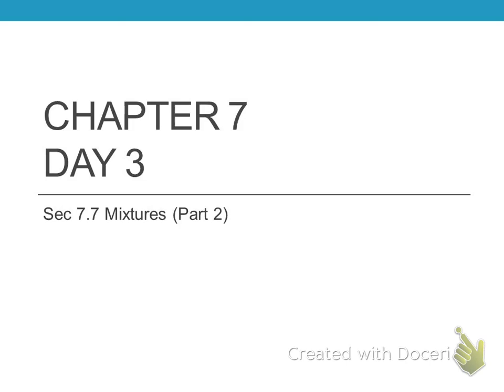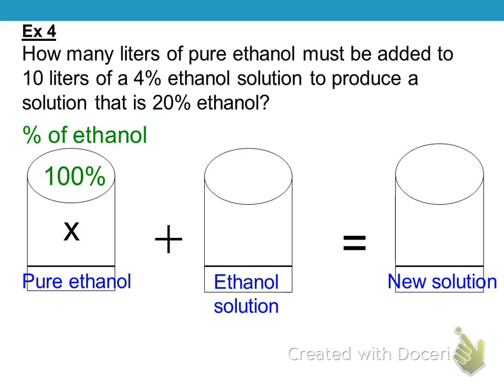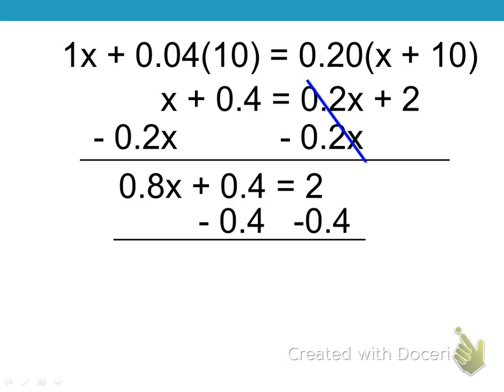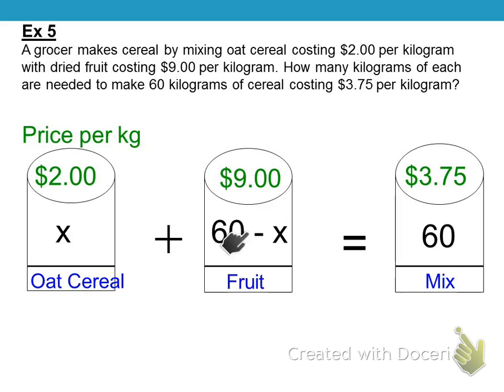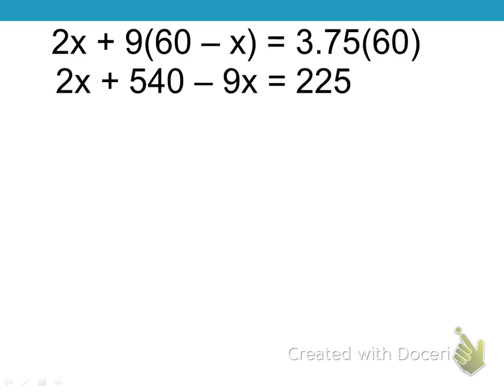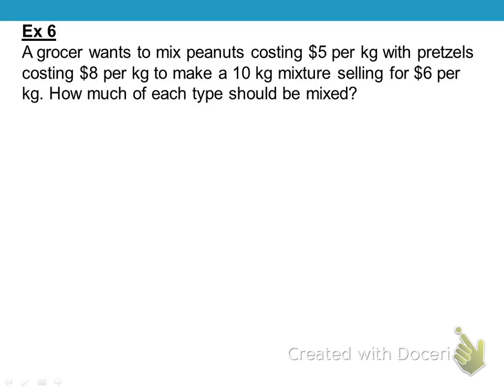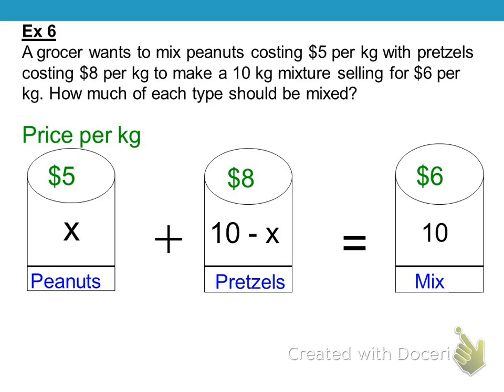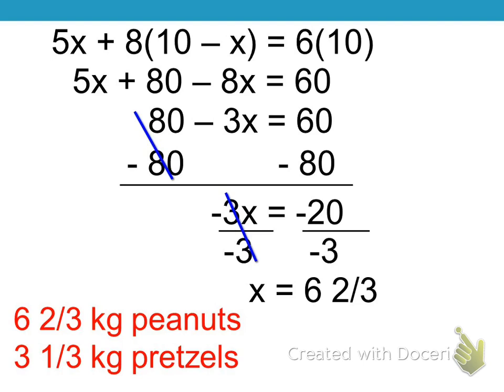Alg 1 Adv Ch 7 Day 3 4/17